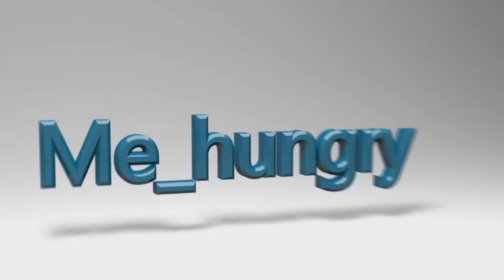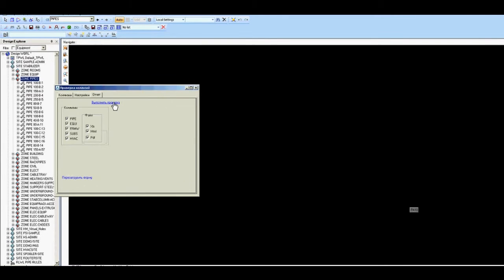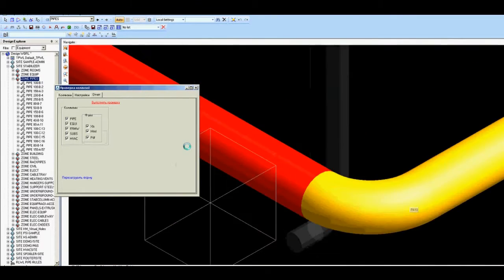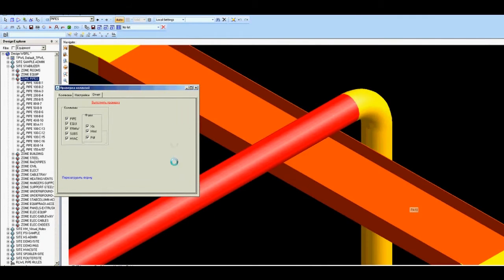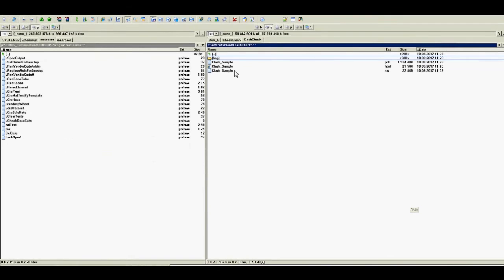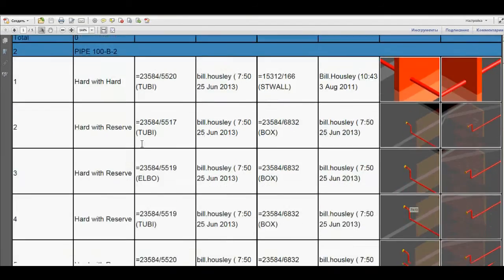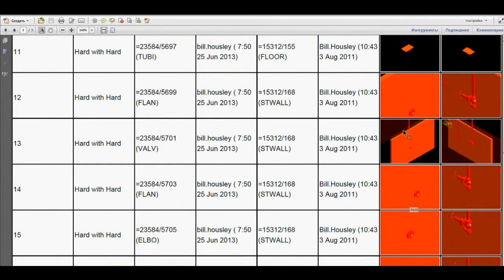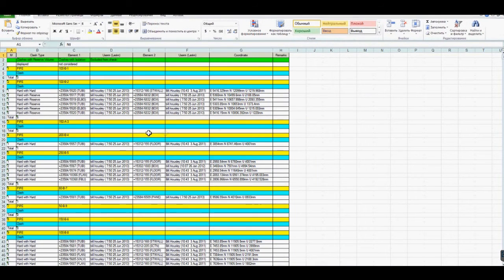Aveva. Pdms. Clash Check tool (By JAK & Me_hungry)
Instrument based on standard Aveva Pdms DESCLASH.
JAK             - main part using PML.
Me_hungry -  Html to PDF converter part, adaptation.